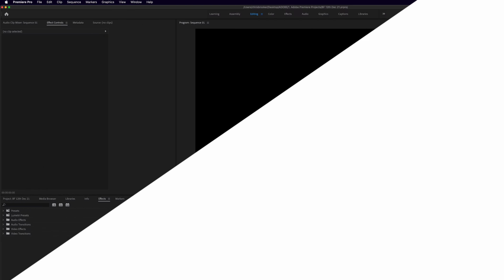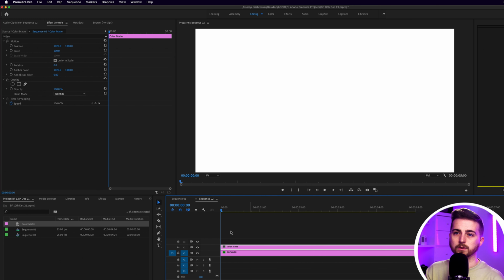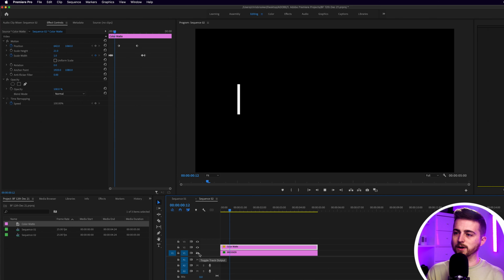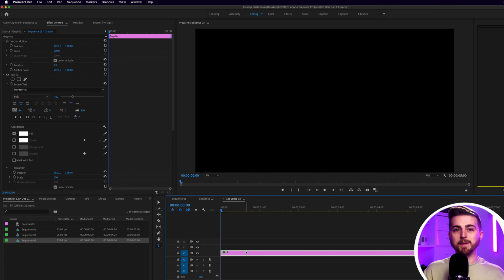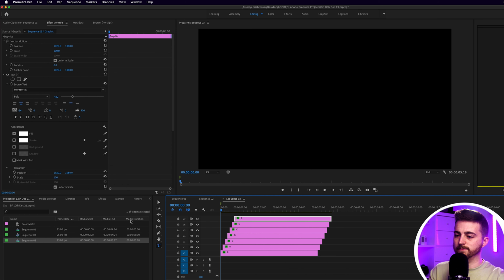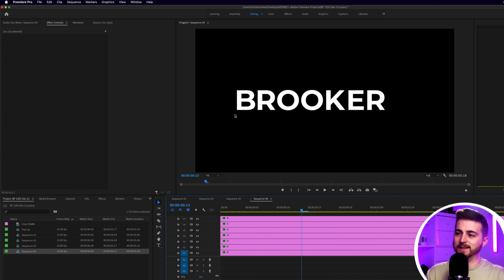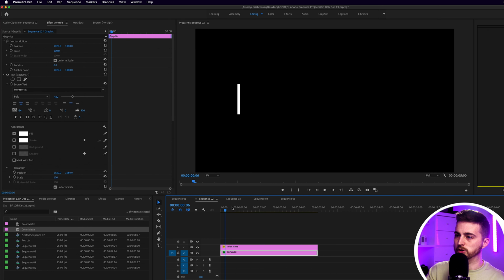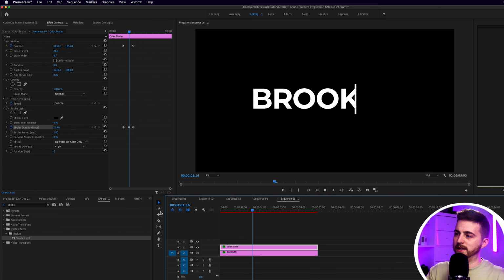Top Five Text Animation Effects - Premiere Pro